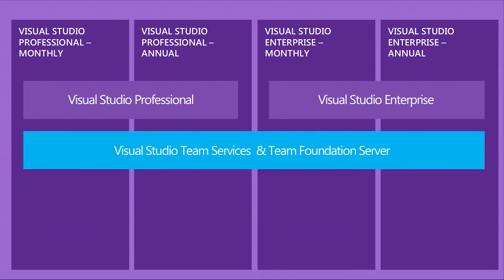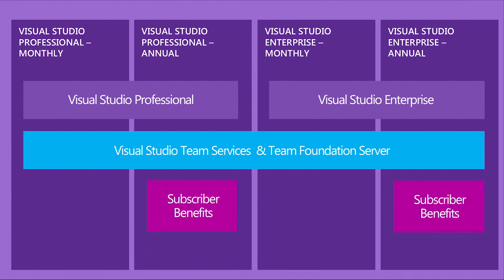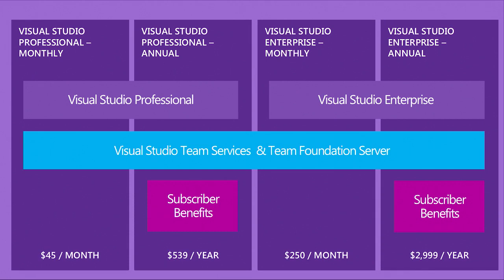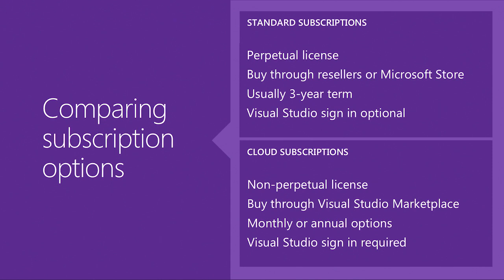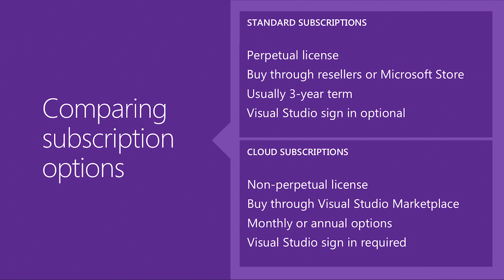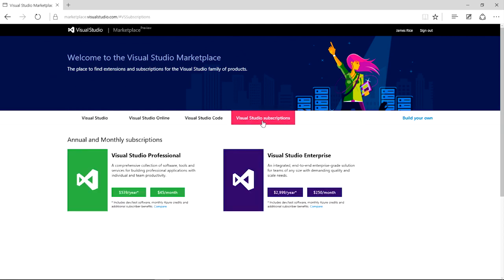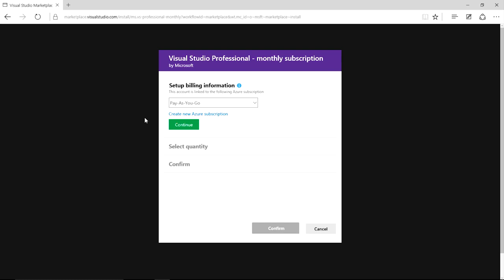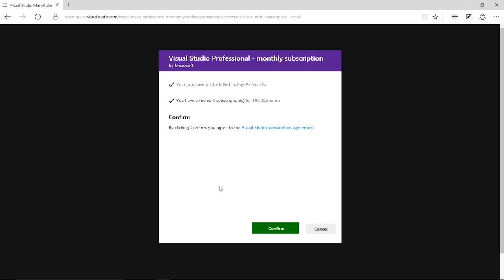Connect 2015 How to buy Visual Studio cloud subscriptions